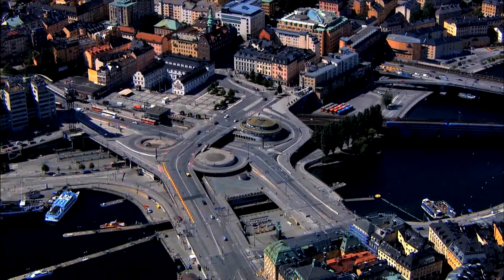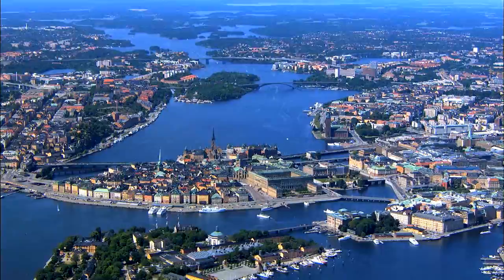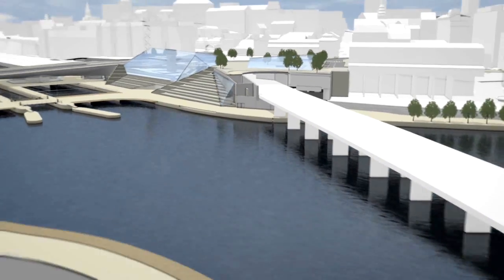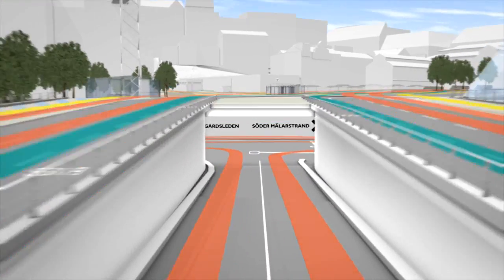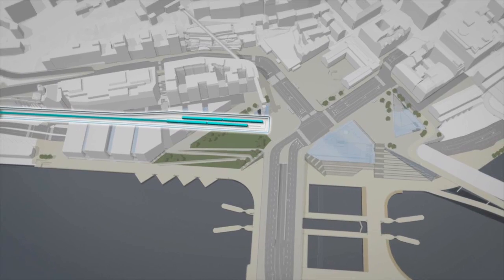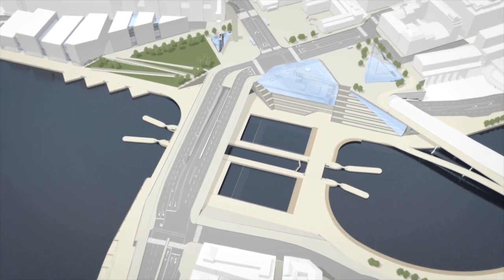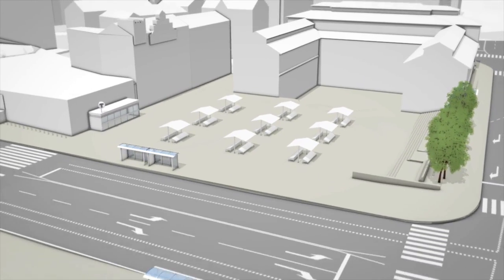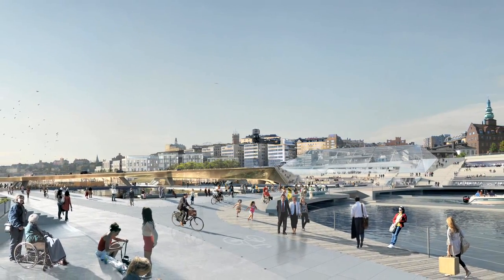New Slussen - From Traffic Junction to Meeting Place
After 75 years, Slussen needs to be rebuilt. Today´s infrastructure is in such bad shape that repairs will no longer suffice. Crumbling concrete, rusting reinforcements and major problems with the foundations mean that Slussen has to be demolished and built again.

As Slussen is being rebuilt, the area´s design will be adapted to meet the needs of the next hundred years.